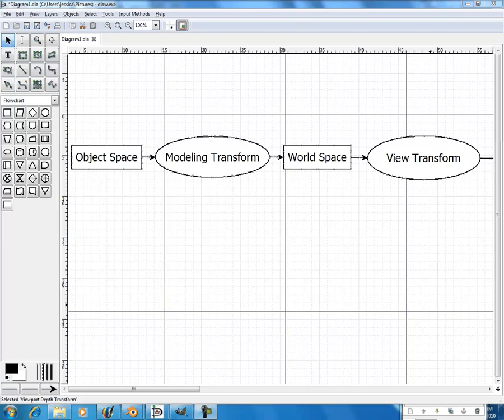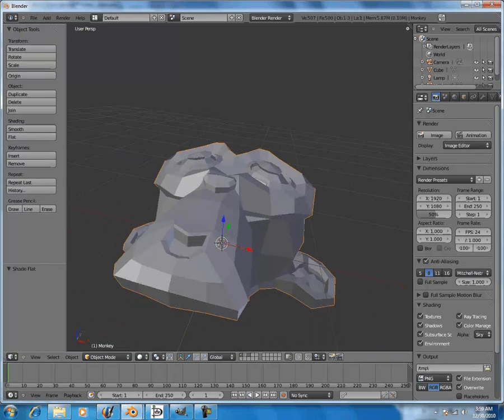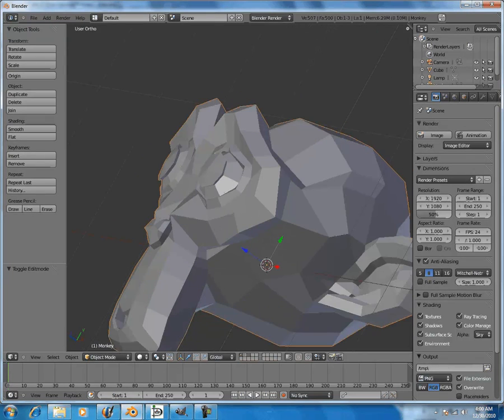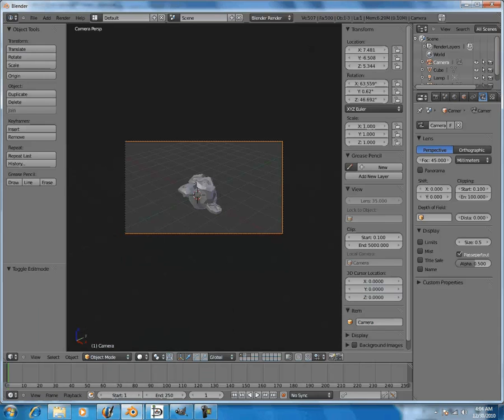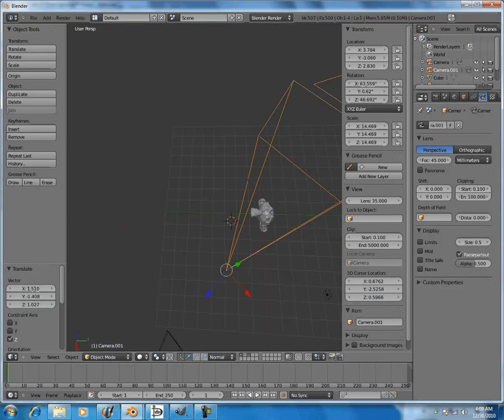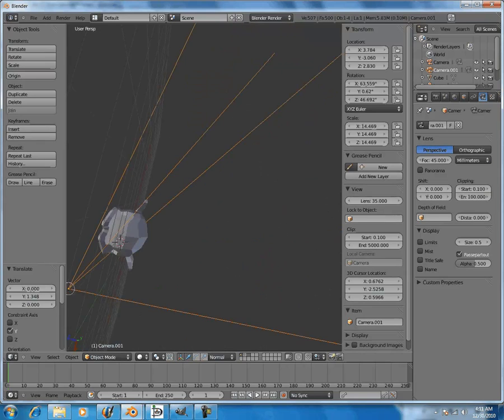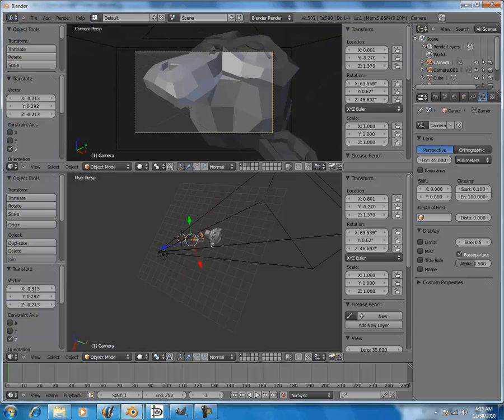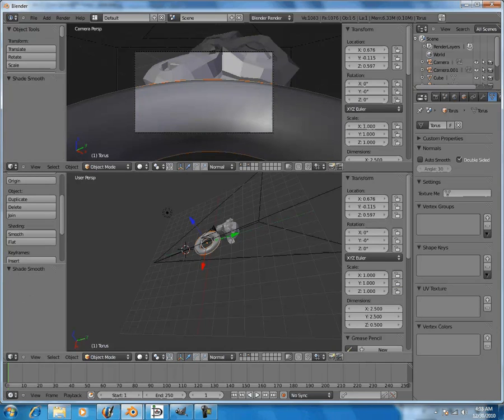Shading 02 ModelViewMatrix